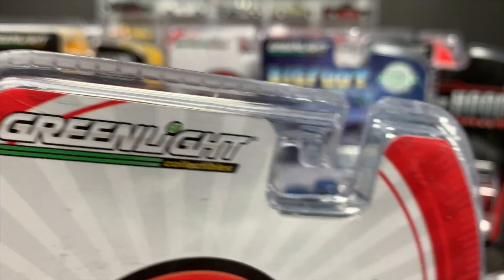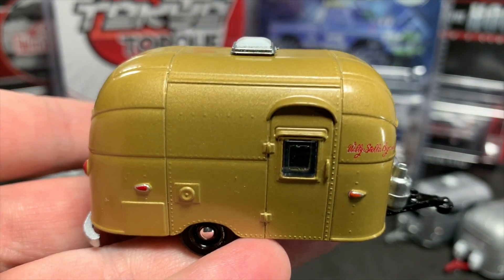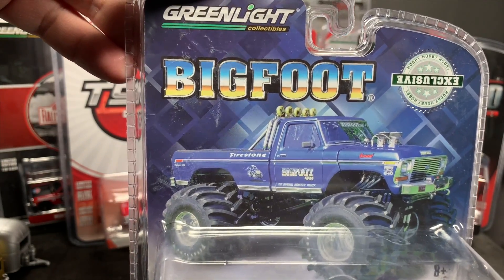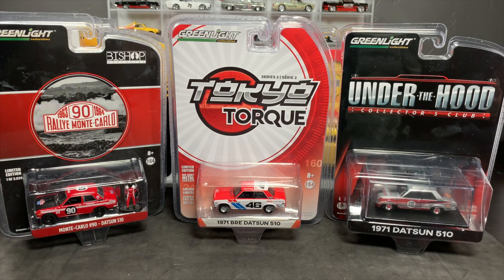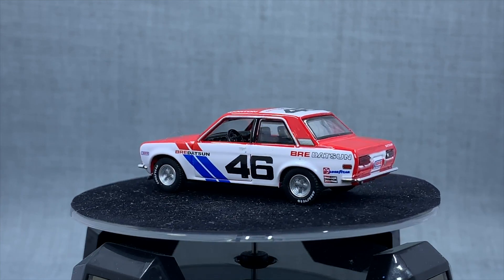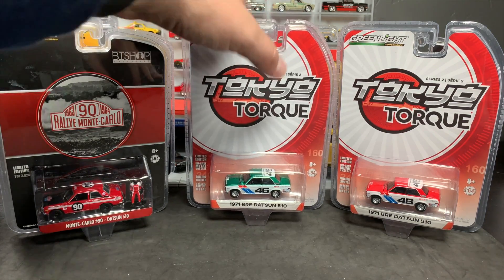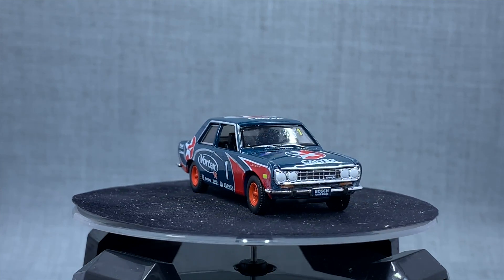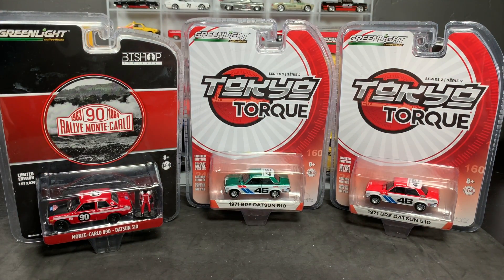Lamley Showcase: Greenlight's Brilliant Bigfoot & Datsun 510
It's a big Greenlight feature today, thanks to these sellers: